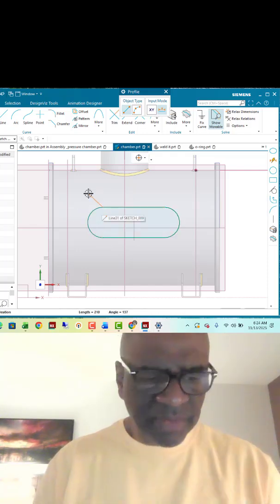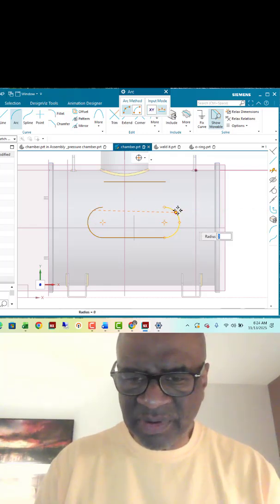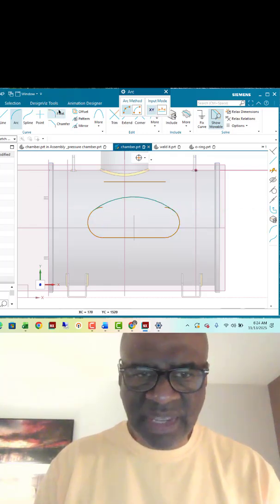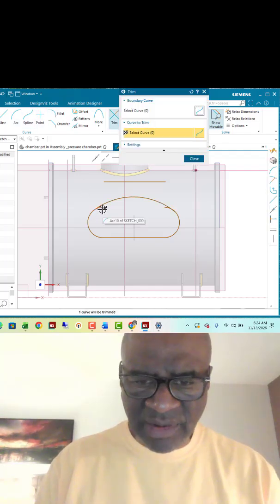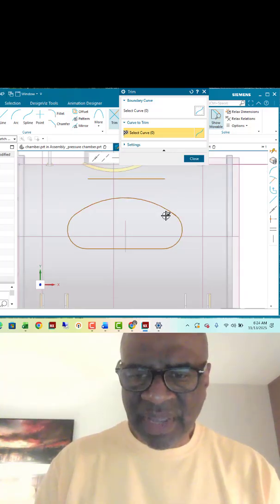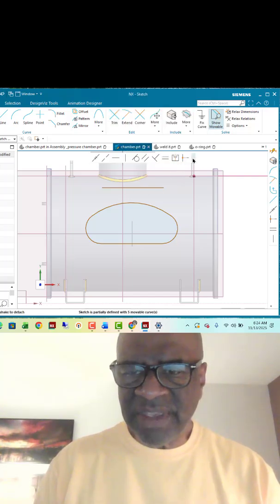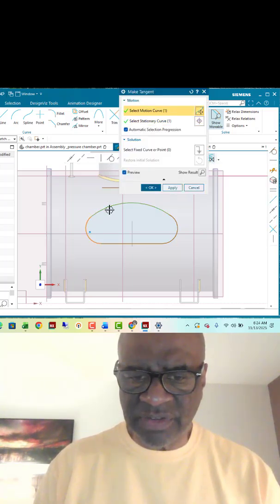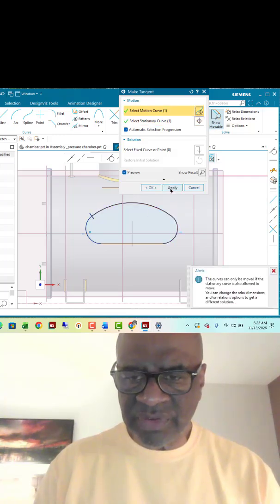Shake it up with the new sketcher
The new sketcher has 2 abilities that are not well known but should be.